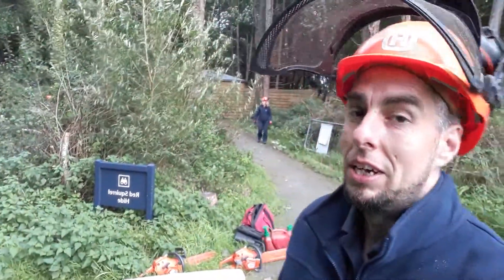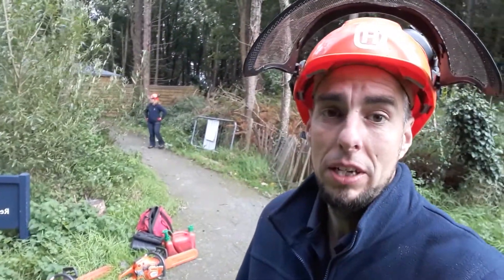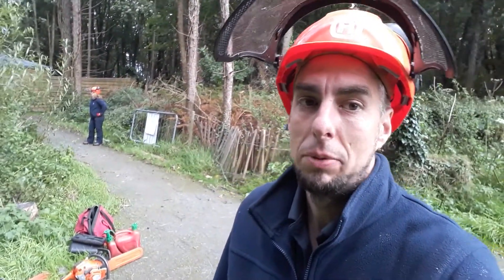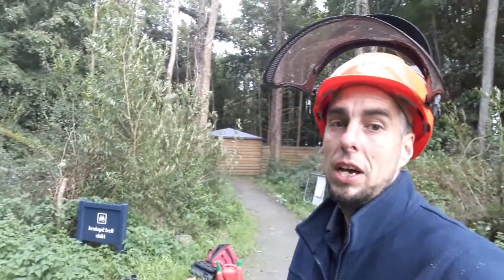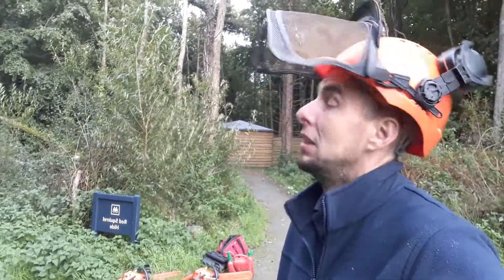Ash Die-Back - Its ripping through our woodlands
This weeks RangerLife MountStewartMoment Archive: Felling out Ash Trees with dieback.